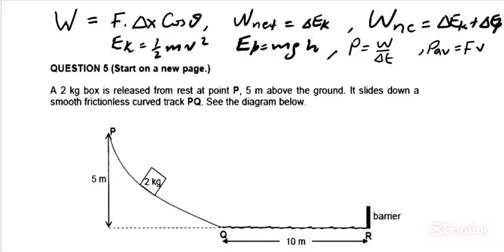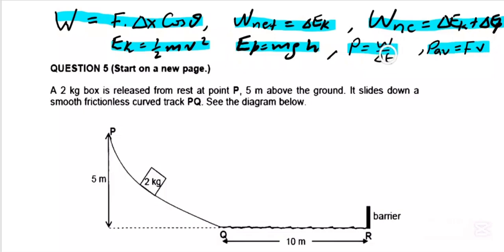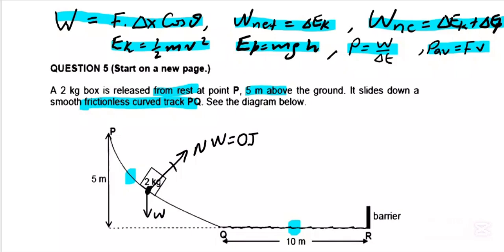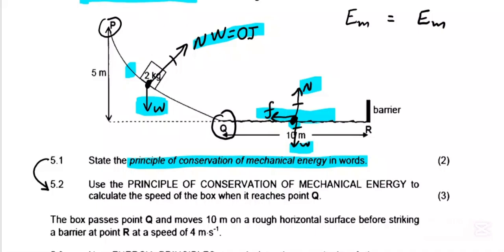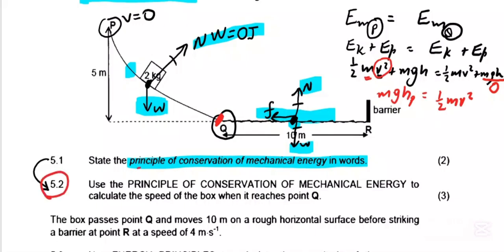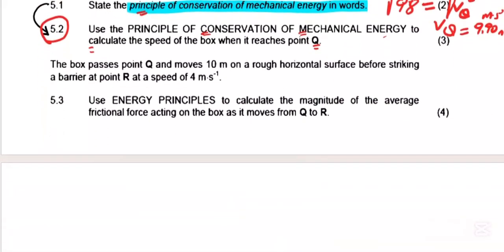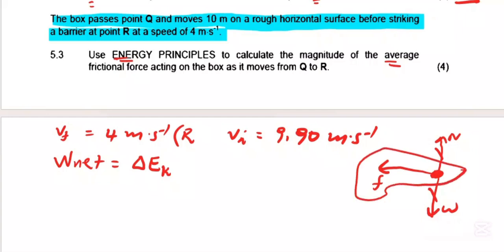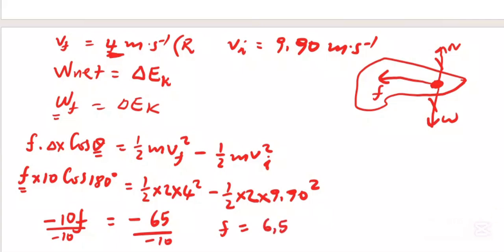WORK, ENERGY AND POWER | Questions and answers